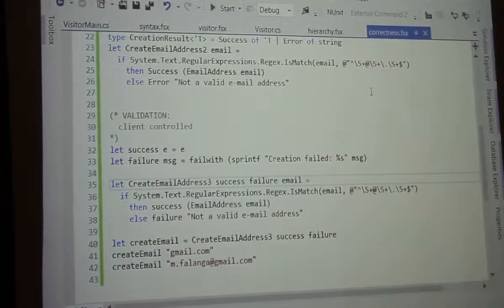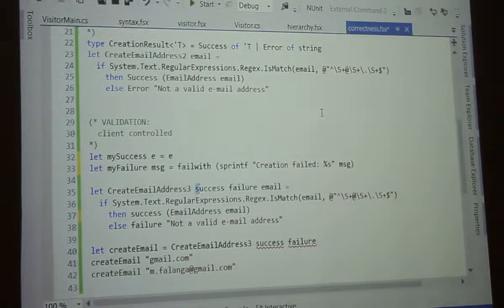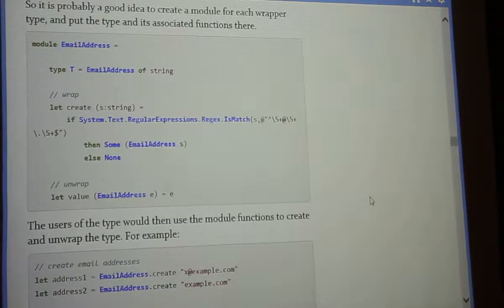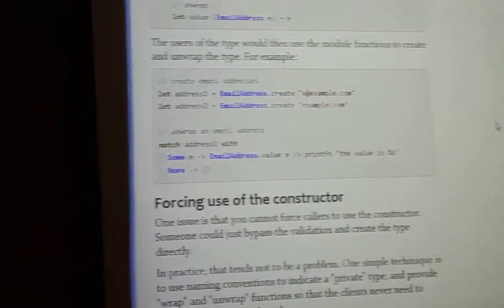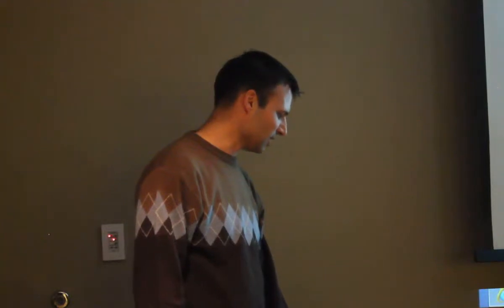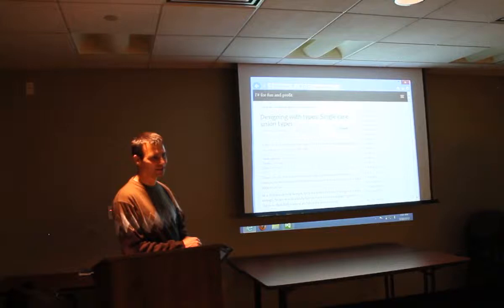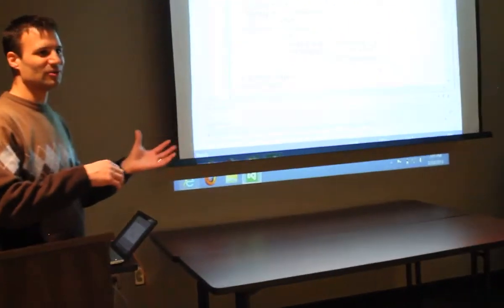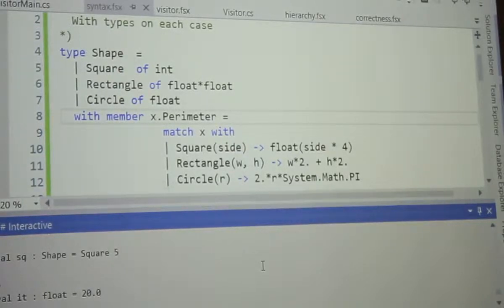Part 4: Mike Falanga speaks about Discriminated Unions at Cleveland F# SIG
F#'s Game Changer: Functional Data Types
In F# it's easy to combine diverse kinds of data into light-weight static types called Discriminated Unions. These types are easy to declare and easy to use with functional techniques like pattern matching and recursion. In many cases functional programs with Discriminated Unions are easier to write and maintain than comparable OOP programs would be. In this session we'll explore how to apply Discriminated Unions to challenging domains like logic programming and data mining.
Event Details

Presented By:
Richard Broida &
Mike Falanga

When:
3/28/2013 5:45 PM

Where:
Park Center II
6150 Oak Tree Blvd
Basement
Independence, Ohio 44131